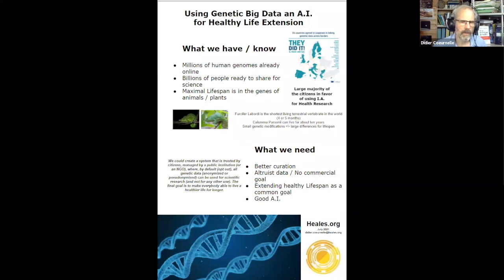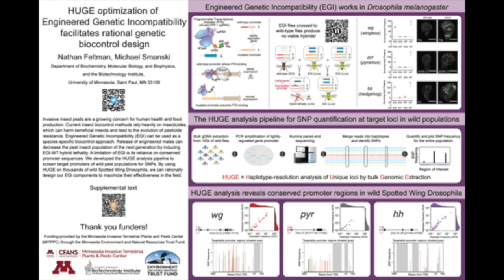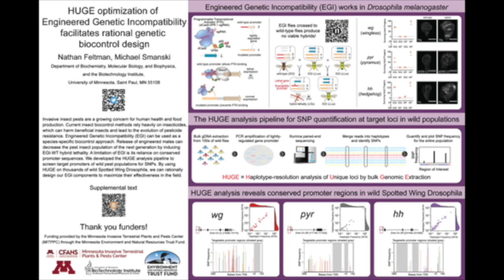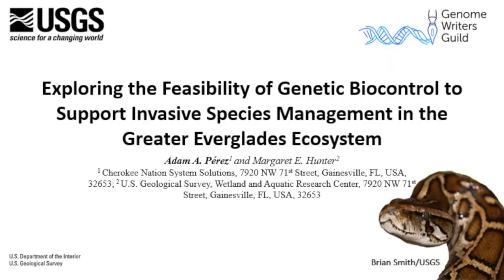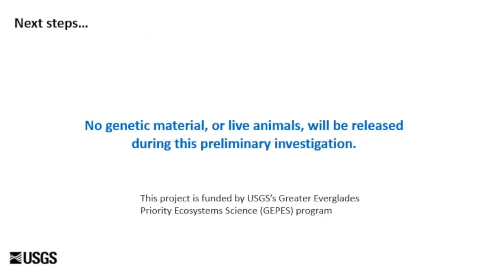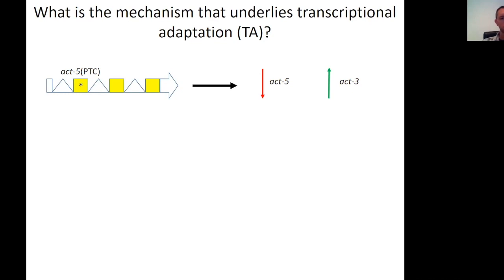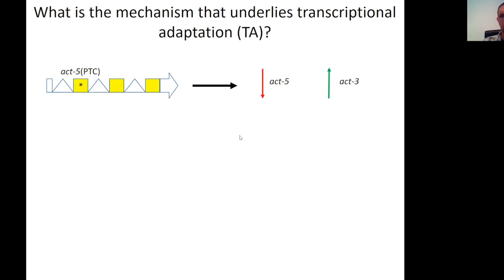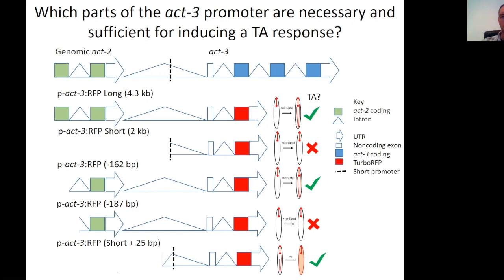GWG2021 Wednesday Flash Talks